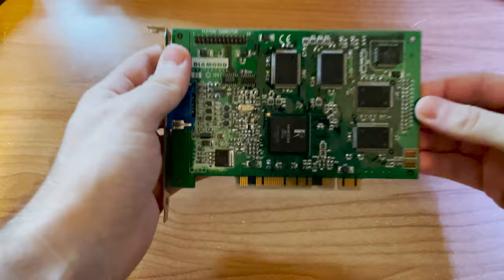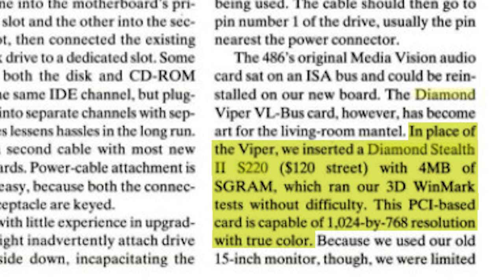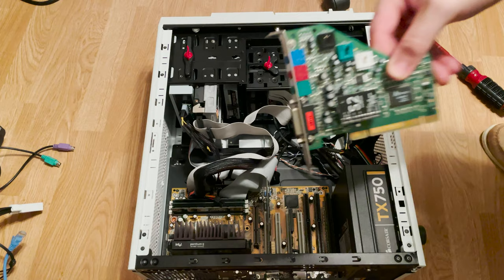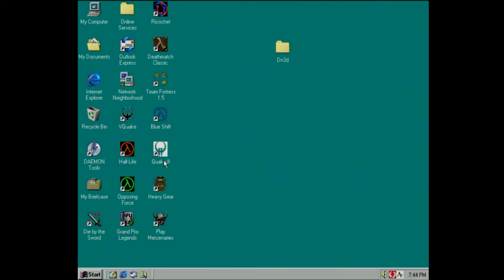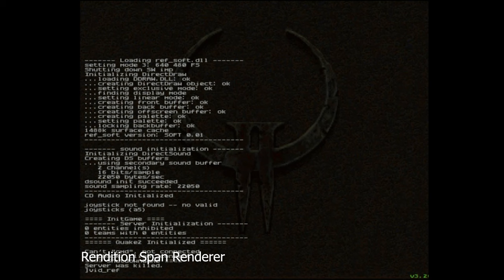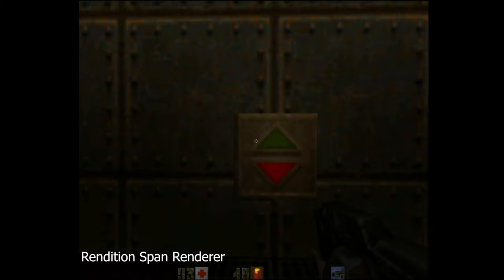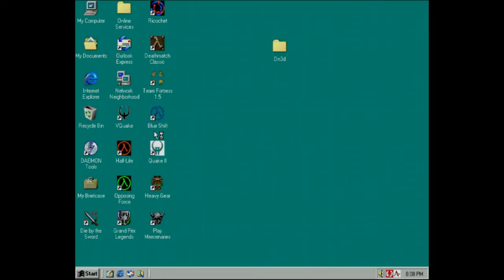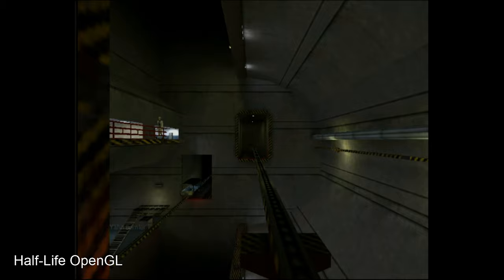So You Think You Want a 3DFX Voodoo: The Rendition Vérité V2200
00:00 Introduction to Rendition and the Vérité
03:22 Assembly
05:24 Driver Installation
06:30 vQuake
08:05 vQuake II
11:57 Mechwarrior, Die by the Sword, GPL
14:45 Half-Life

In 1997, 3dfx seemed to be the greatest option for any 3D enthusiast who wanted to play some games. Few competitors offered anything worthwhile, and tech giants ATI and NVIDIA were still lacking in performance relative to the Voodoo series of cards. But there was one challenger that went a different route-their motto should have been "build it fast, build it cheap, and build it well." That was Rendition. Their Vérité line of cards stood out as one of the few capable cards to challenge the Voodoo-and their design marked one of the few genuine threats to 3dfx. So, are they any good? Is it really worth shelling out for a Voodoo?

Test Rig:
Gigabyte GA-686LX3
384MB PC-133 @ 66MHz, CL2
Pentium II 333MHz
Diamond Stealth II S220 w/ BIOS 1.36 (Vérité V2200-equivalent)

● All Rendition drivers, as well as the default packages for the Stealth II S220, can be found